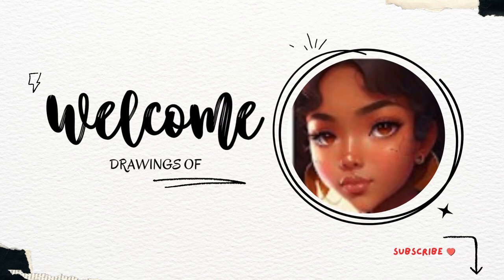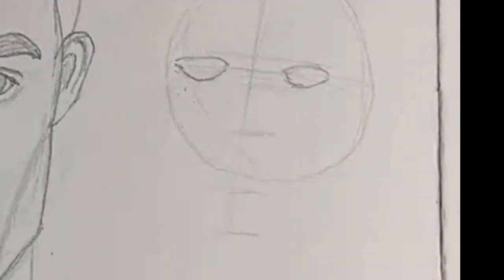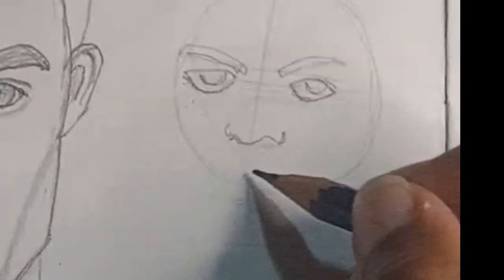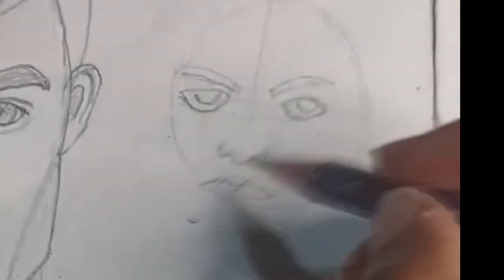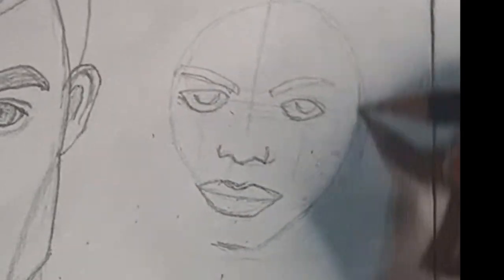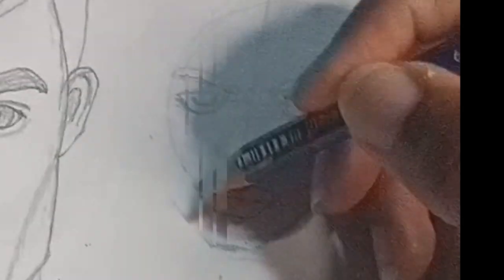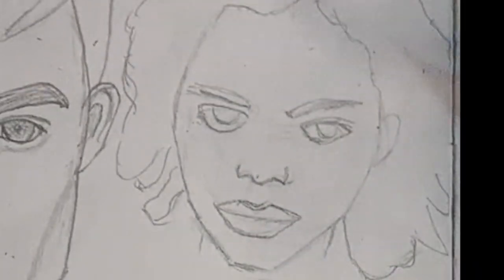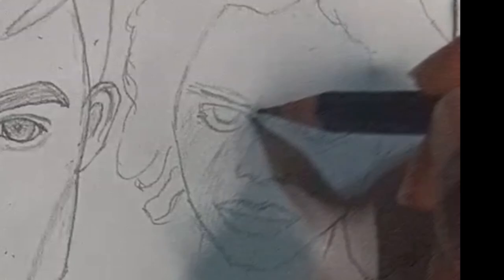Tips to draw portraits in minutes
Ever wandered how to draw portrait, this video will give you the step by step process to draw portraits in minutes